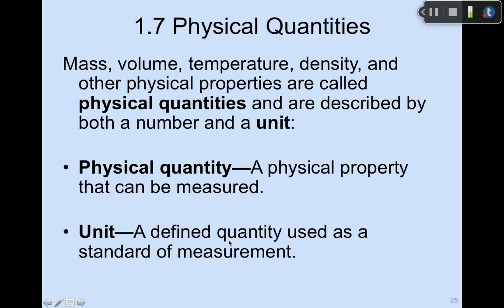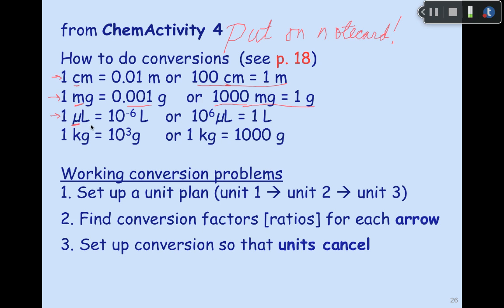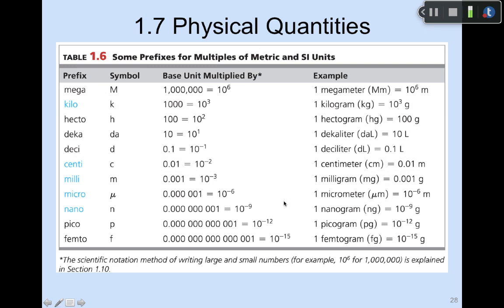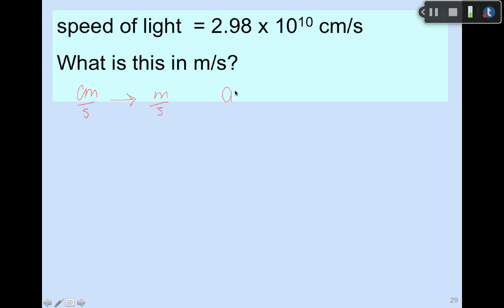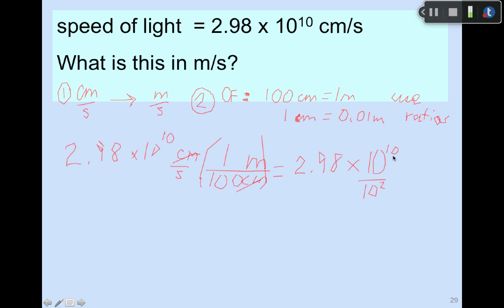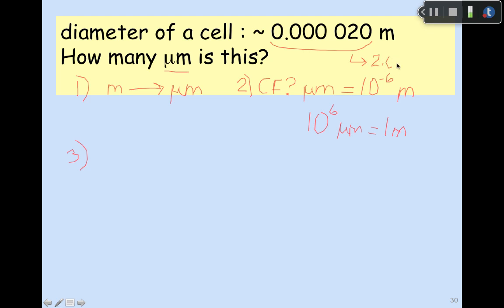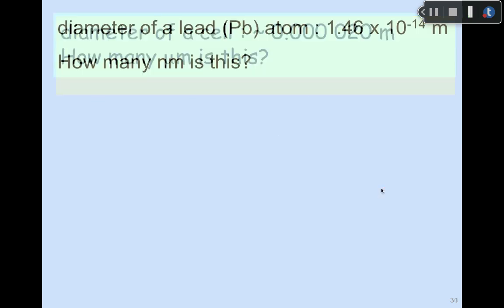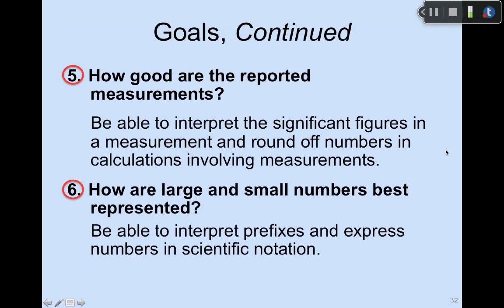Ch 1 Minilecture #2: metric system & unit conversions